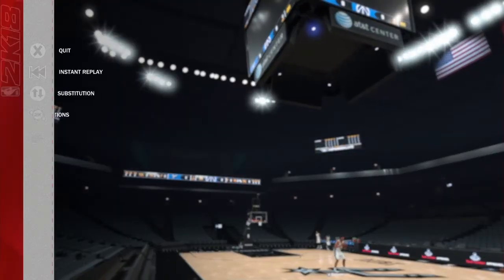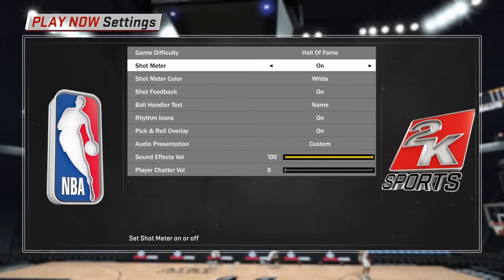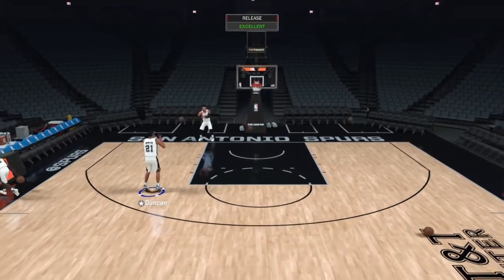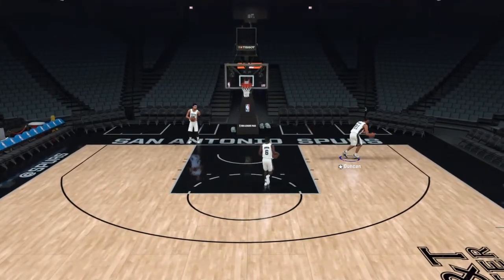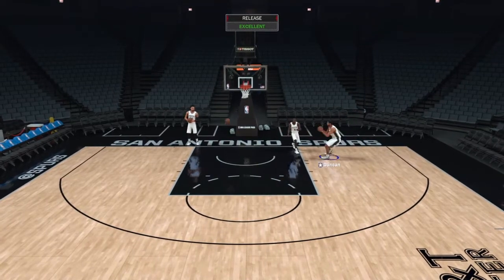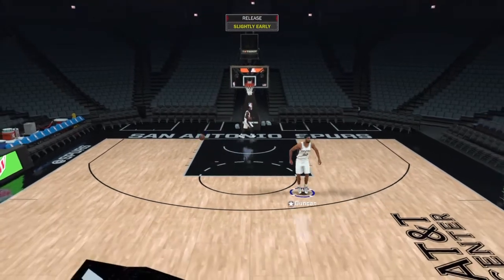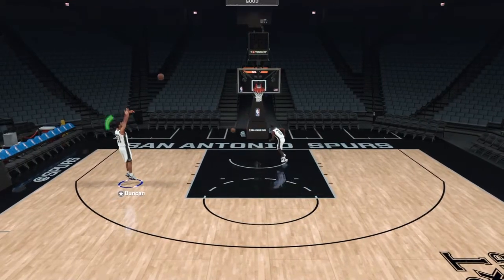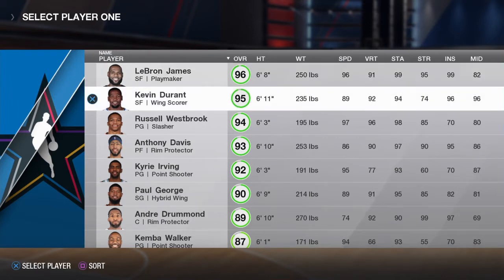NBA LIVE vs NBA 2K SHOT METER TEST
Which NBA Game has a better SHOT METER???